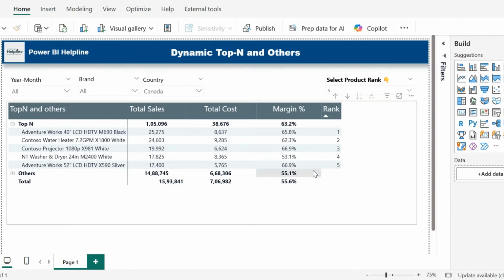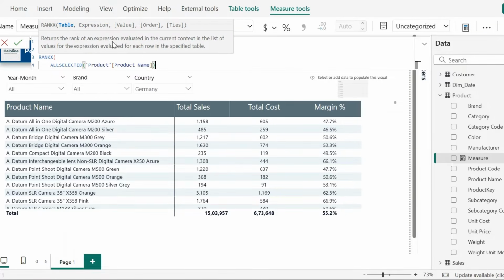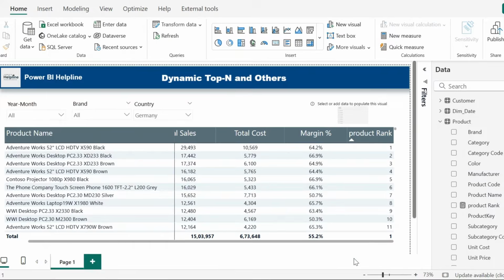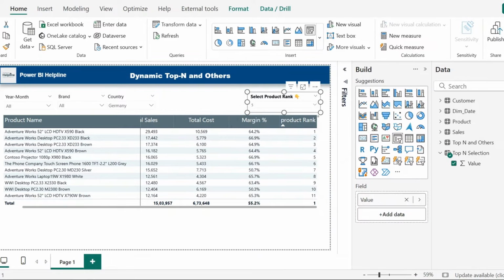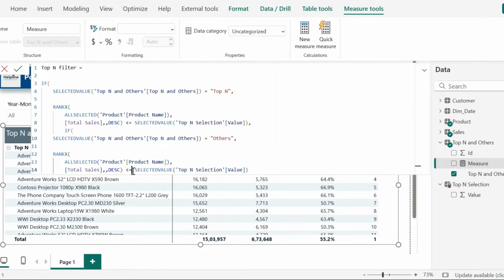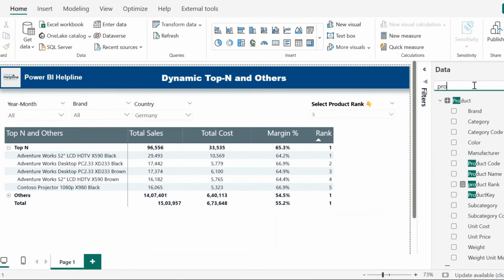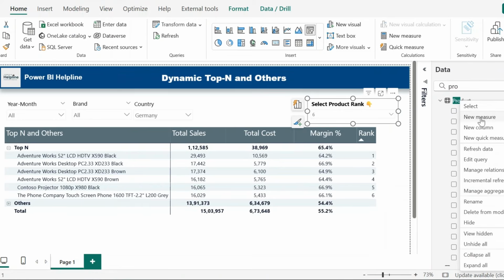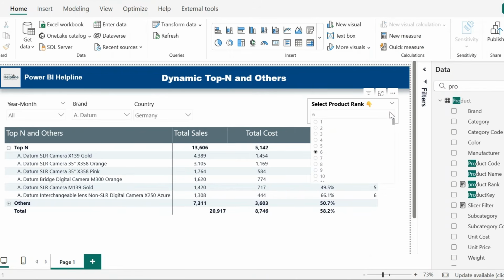Top N & Others in Power BI | Dynamic Top N and others Filter for Power BI Native Visuals.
In This video, we will create a solution for Top N and others grouping for Power BI Matrix visual.  In many power Bi projects, we may need to create this Top 5 and others group which can dynamically change the category or products under it. So with this solution you can easily enable this functionality or your Power BI matrix visuals.